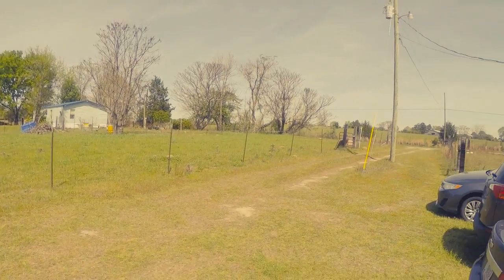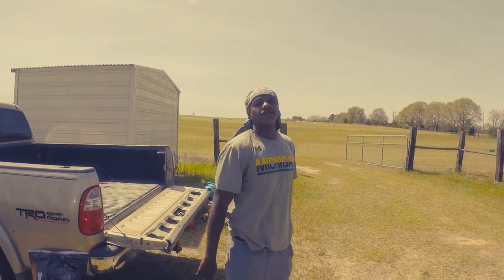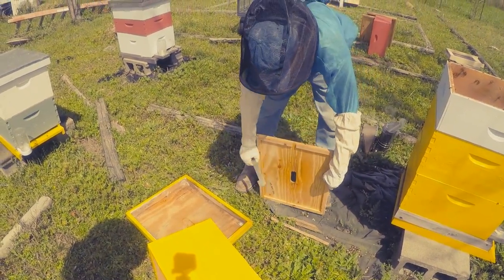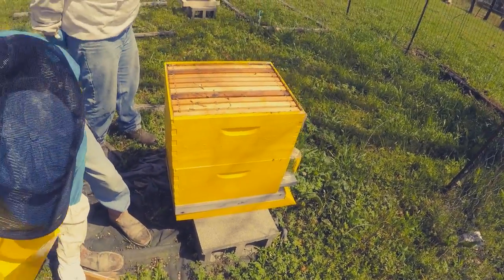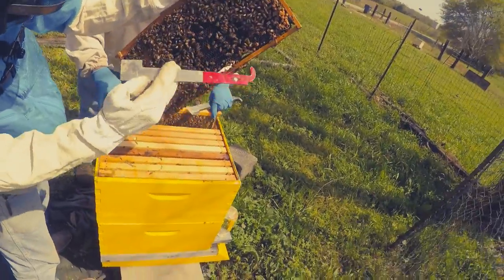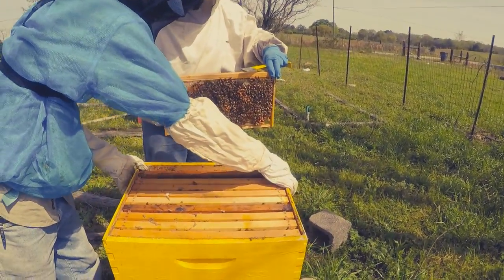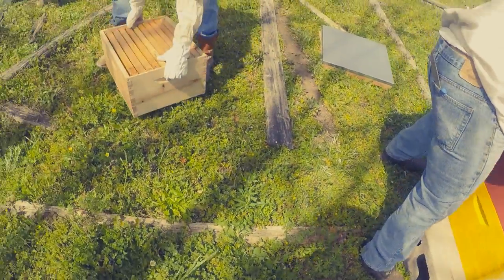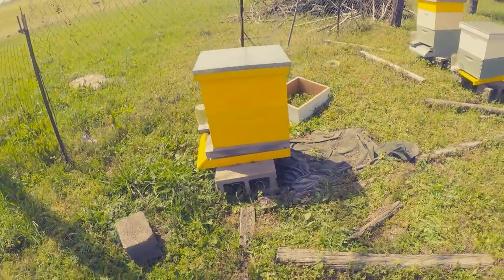Episode 4 part 1 Splits featuring Harlem Comes to Cotton